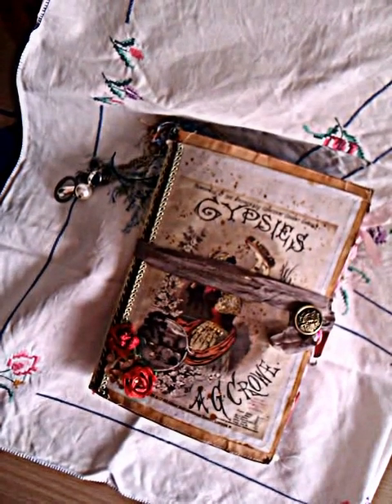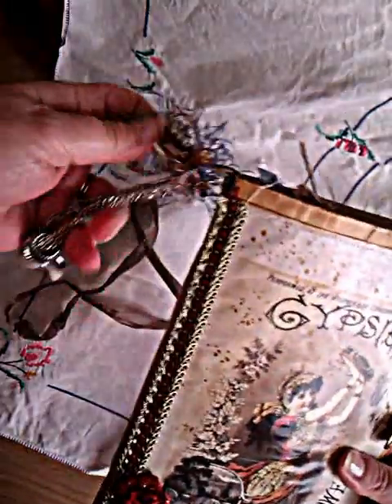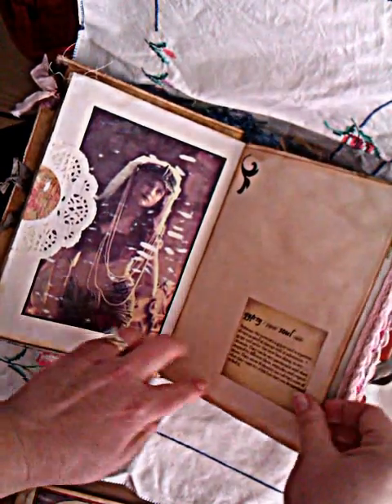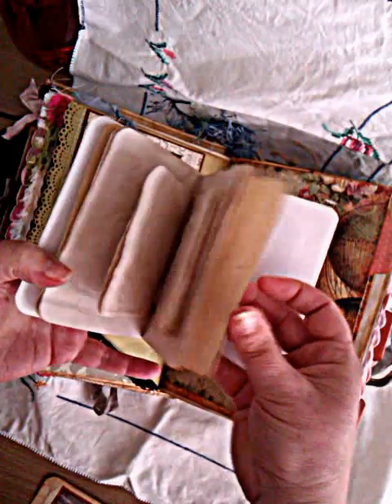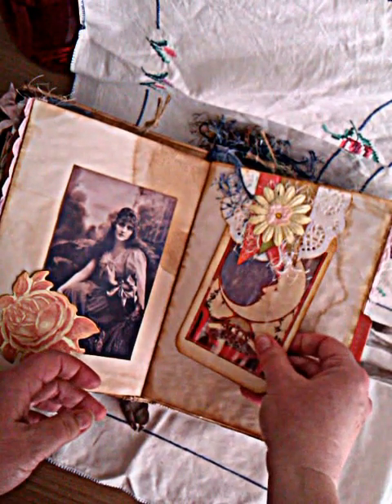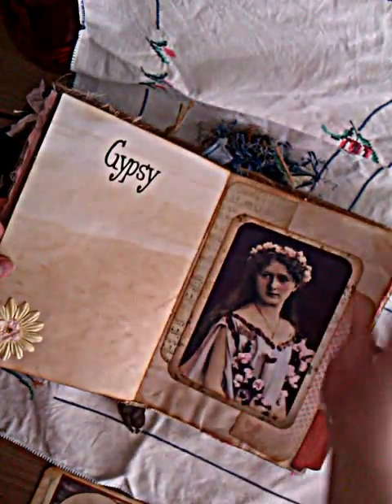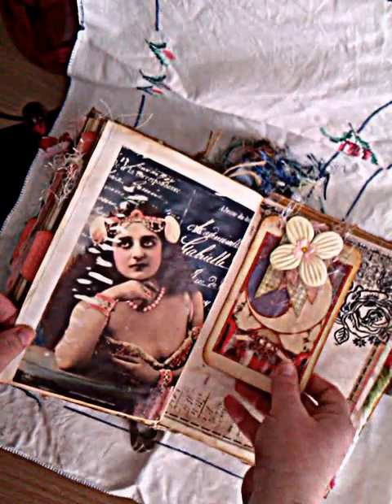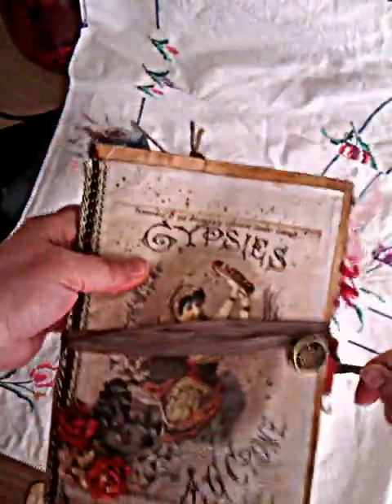Vintage Gypsy Love Junk Journal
I've created this journal for a swap, on the JJJ Facebook Group.